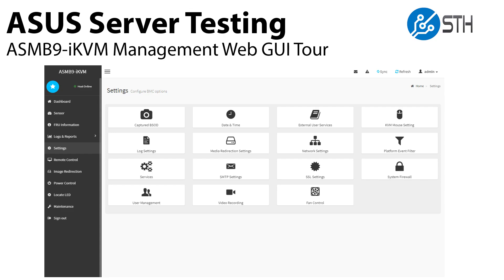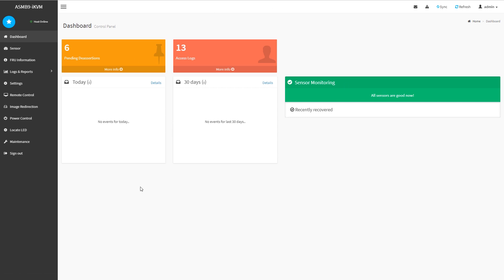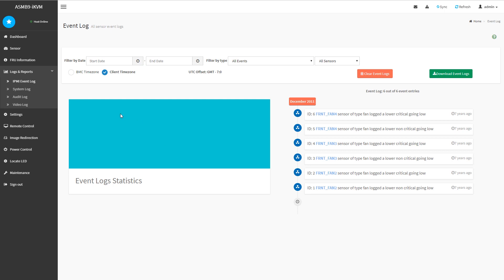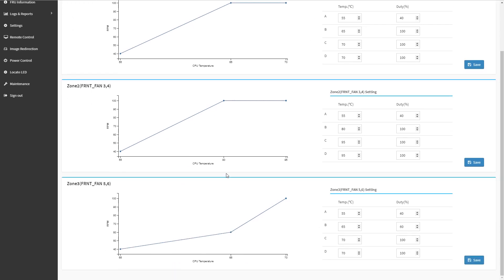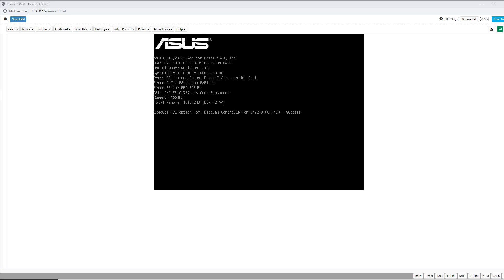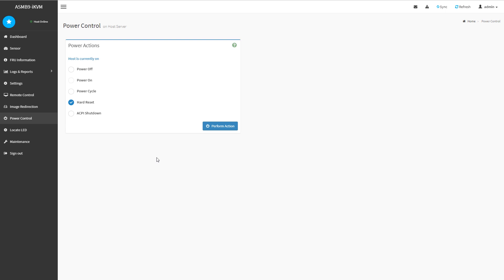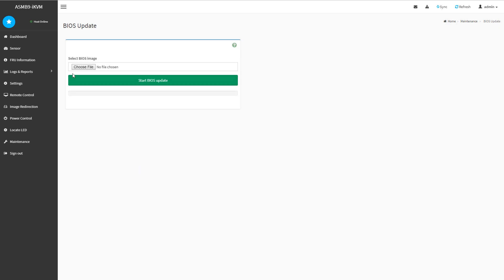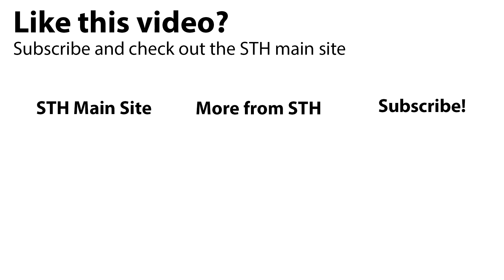ASUS ASMB9 iKVM Server Management Overview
Our quick overview of the ASUS ASMB9-iKVM server management interface. This video will be embedded in our future reviews and is to provide users an idea about the look and feel of the solution. and see our future ASUS server reviews